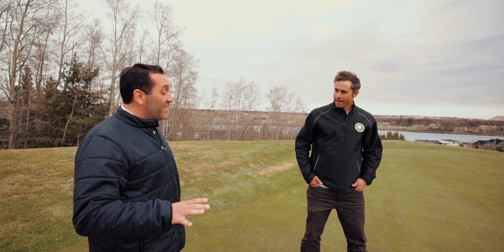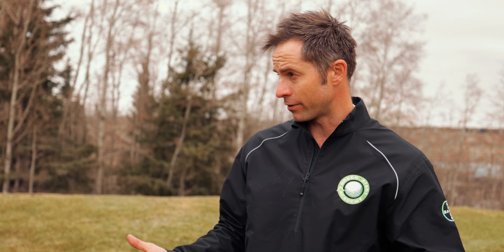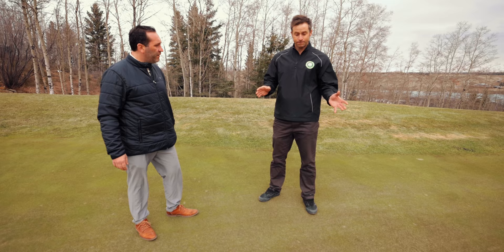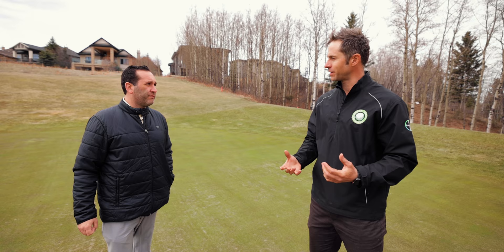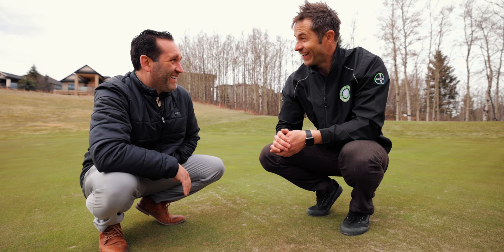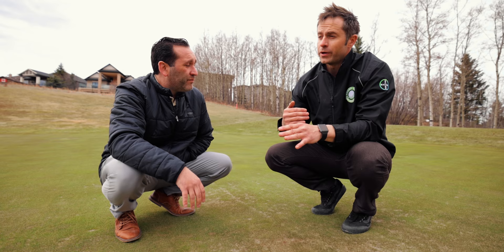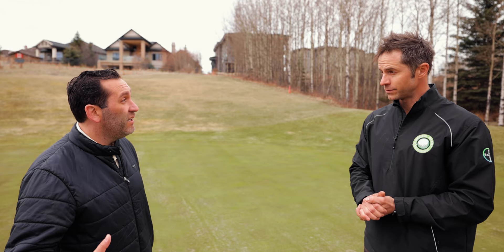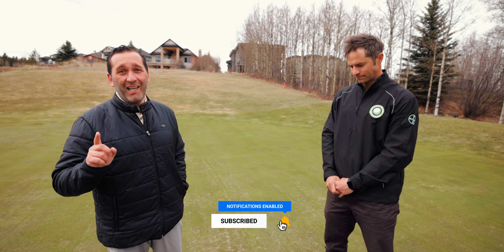Poa vs Bent Grass Golf Greens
It’s safe to say if you don’t have great greens on a golf course, you don’t have a great product. In Canada, there’s a mix of art and science to ensure our greens have the best chance of survival going into the winter, but it’s a little bit like playing Craps in vegas and you just don’t know when you’re going to roll a 7 and have big green problems come this time of the year.

Fortunately, we have a Superintendent at Springbank Links that really knows his stuff.

By the way, did you realize there was so much difference between poa and bent grass? Most courses in this area have a mix of both grasses on the greens. I’ve always preferred bent grass. Want to know why? Well... there’s a less chance of me rolling a 7 and crapping out come April.

Barry Ehlert is a serial entrepreneur. His first venture of shovelling snow was done for tips. As a business graduate of Brigham Young University, Barry wrote an award winning business plan while attending his last year of university. He was named one of Forbes Magazine’s “Future Capitalists.” He grew a start-up in Dallas, TX to 8 retail locations, and over 100 wholesale accounts before selling the business, and returning home where he grew up in Calgary, AB. Barry followed his grandfather, and father’s footsteps with his passion for golf and business. He has grown Windmill Golf at one point to over 10 golf courses through building new, acquiring, and management of golf courses. He has since redeveloped some courses, and has been focused on some of his new acquisitions while preparing to open Mickelson National in 2020. Barry recently decided to start a Vlog to provide insight into his life plus passion he shares for his family and business.